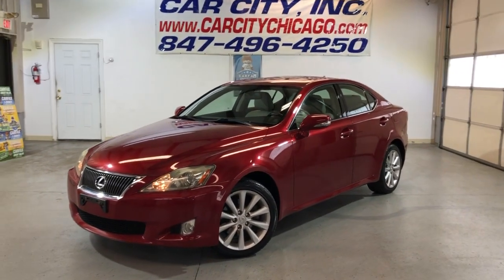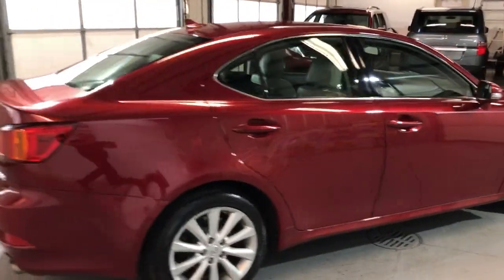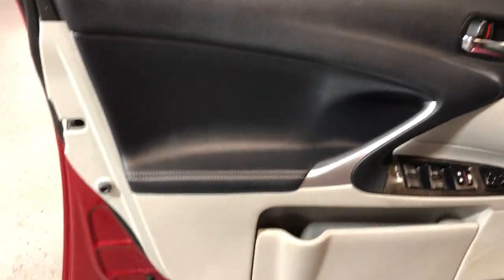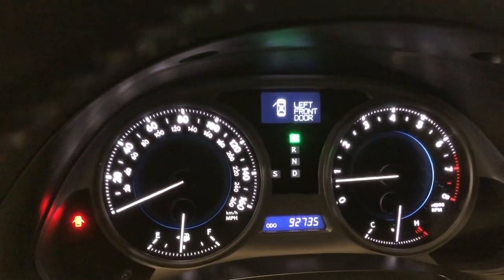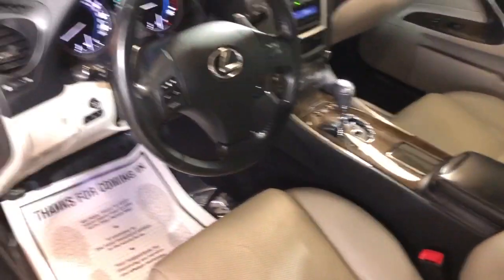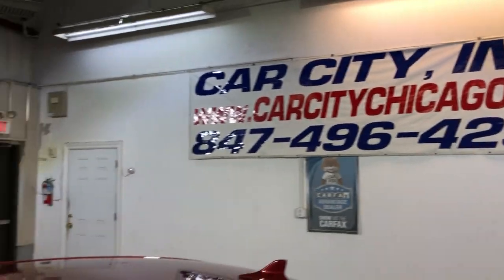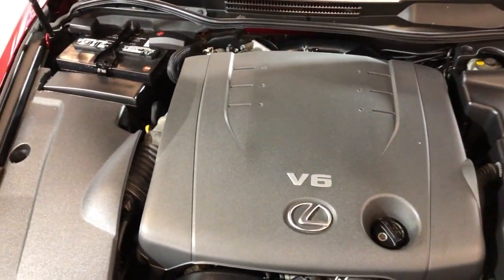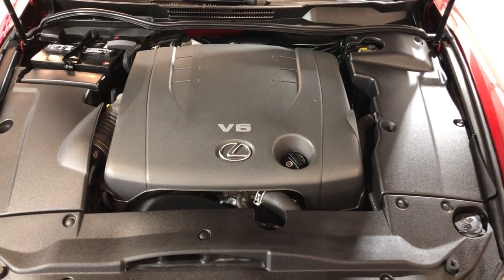2010 LEXUS IS250 AWD! 1 OWNER! LOW MILES! NEW TIRES! WELL MAINTAINED! LOOKS AND RUNS GREAT!